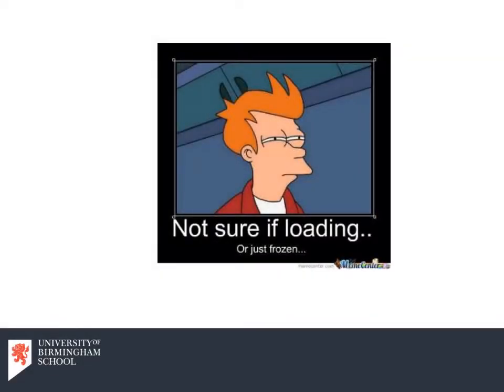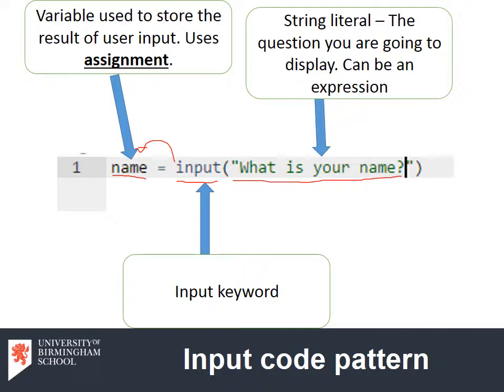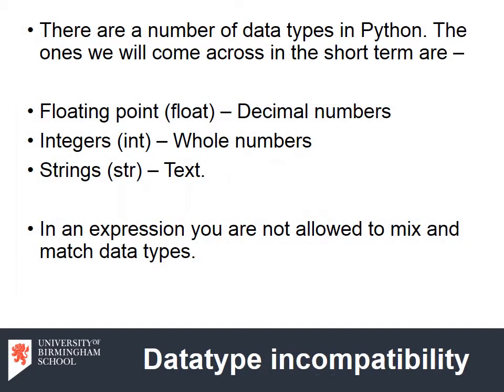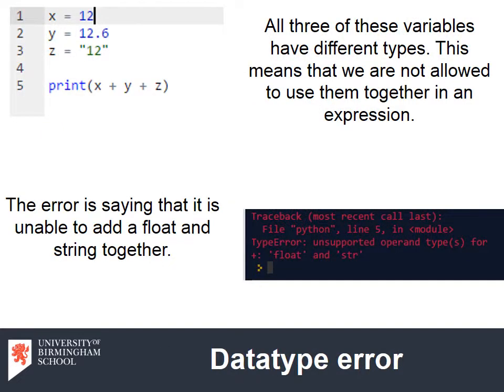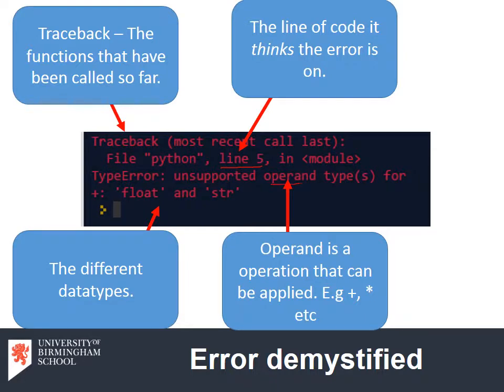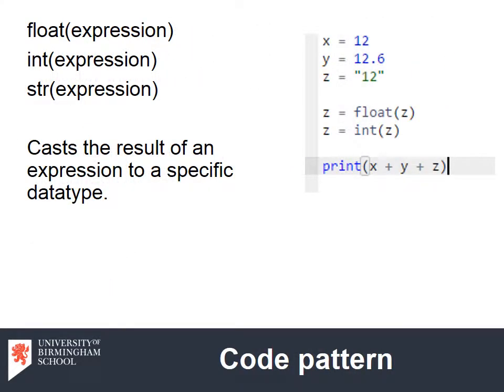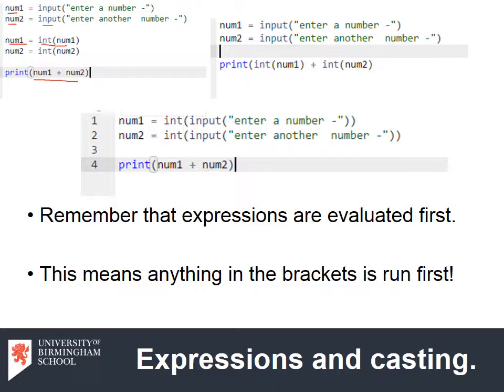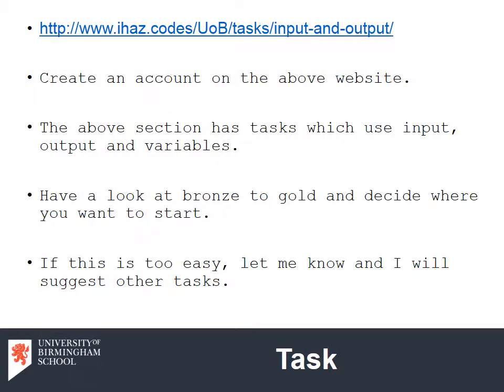input and casting in python - OCR GCE Computer Science